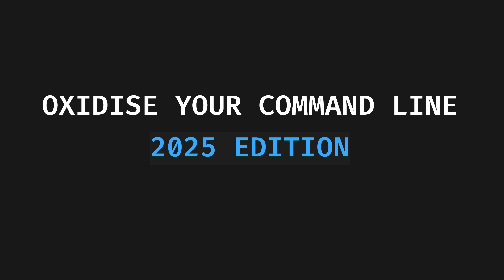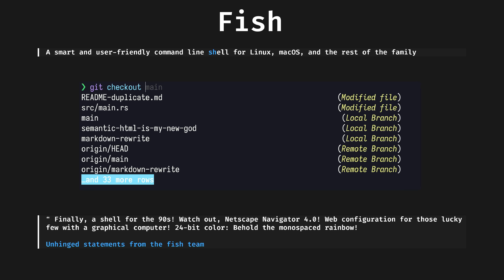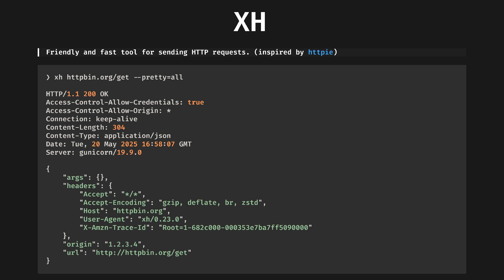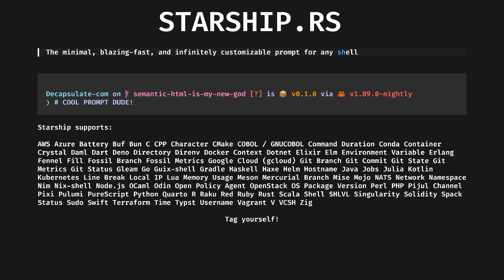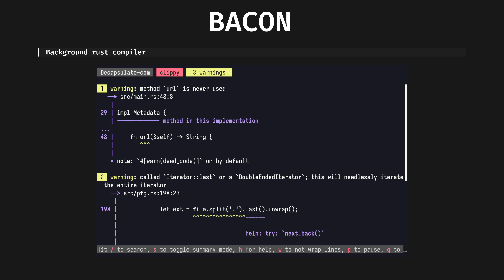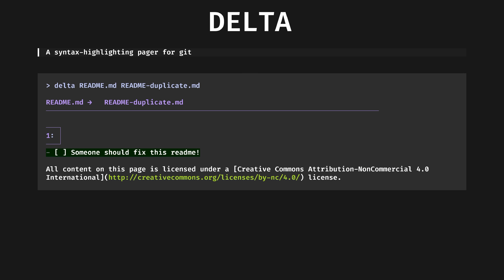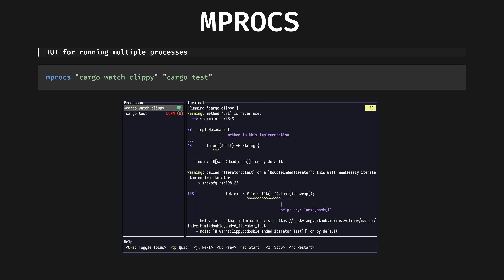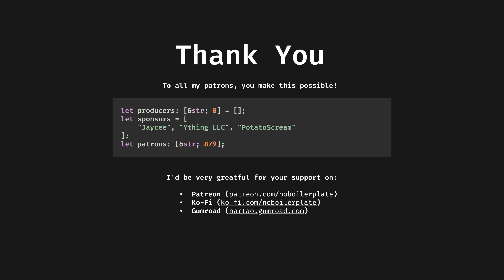Oxidise Your Command Line (2025 Edition)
It's been a little over 2 years since my last Oxidise your Command Line video, and so it's about time for an update!

Today I have 30 rust-powered command line tools to show you that have replaced and extended my old standards, in addition to a few non-standard ones that I didn't know I needed.

Packages mentioned, find them all on lib.rs:
Fish
Nushell
Ripgrep
Fd
Bat
Eza
Zoxide
Xh
Zellij
Gitui
du-dust
dua
starship
yazi
hyperfine
evil-helix
bacon
cargo-info
fselect
ncspot
rusty-man
delta
ripgrep-all
tokei
wiki-tui
just
mask
mprocs
presenterm
kondo
bob-nvim
rtx
espanso

📄 All my videos are built in compile-checked markdown, transcript sourcecode available this is also where you'll find links to everything mentioned.

I just finished Season 2 of The Phosphene Catalogue, if you like mysteries and art, check it out!

- Jaycee,
- Ything LLC
- PotatoScream